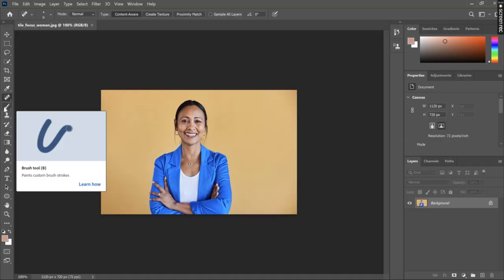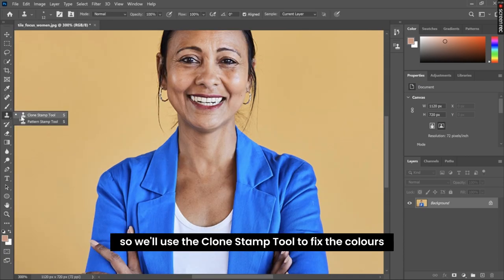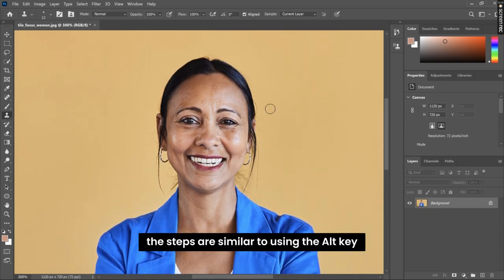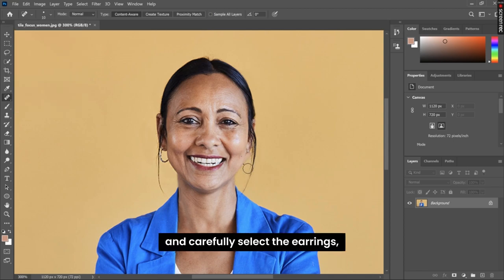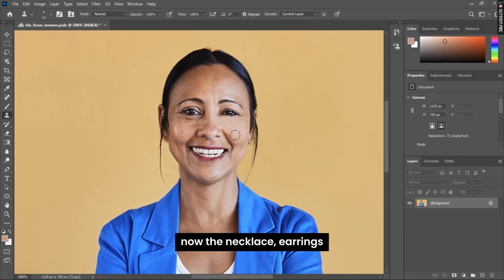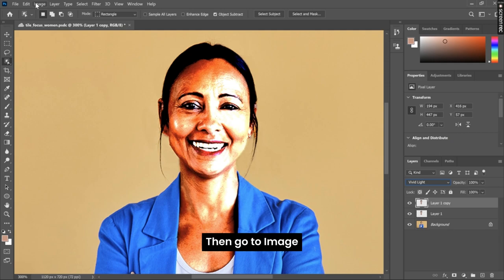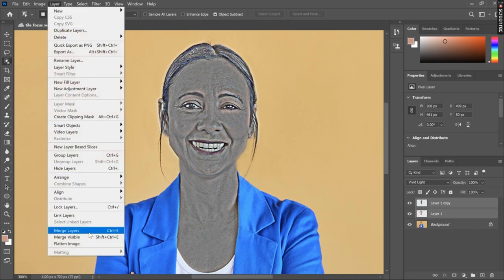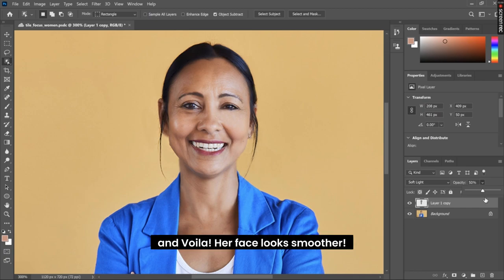MAP: How to Use Healing Brush Tool in Photoshop | Retouch Skin and Remove Wrinkles Tutorial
Welcome to MAP! Our Master Adobe Photoshop series for Adobe Photoshop!

The Spot Healing Brush tool is fantastic for removing objects from your pictures! It magically erases unwanted spots, marks, or small objects in your image, seamlessly blending in pixels from another part of your image. Let's learn how to use it!